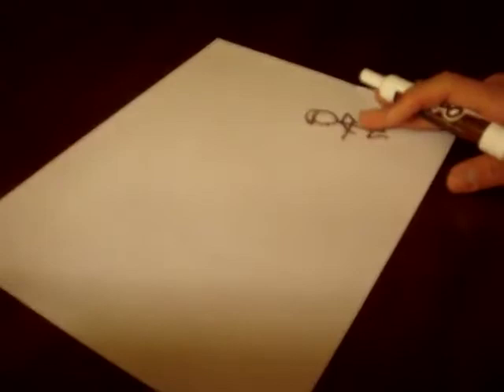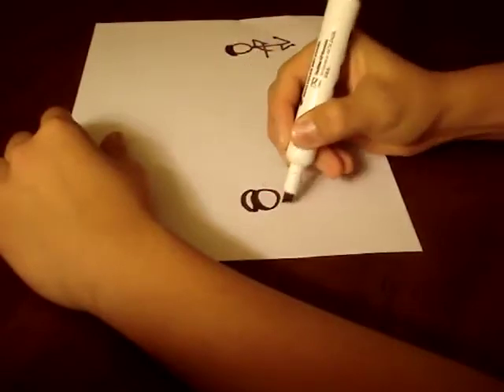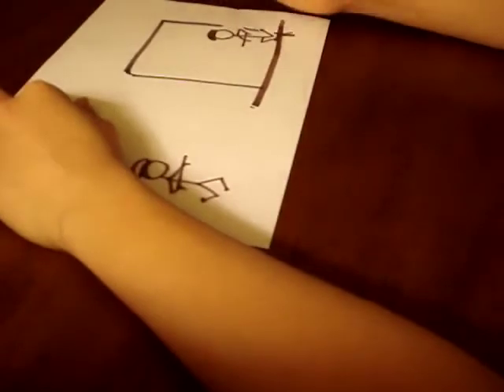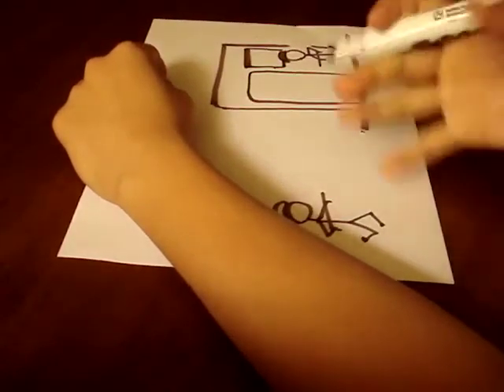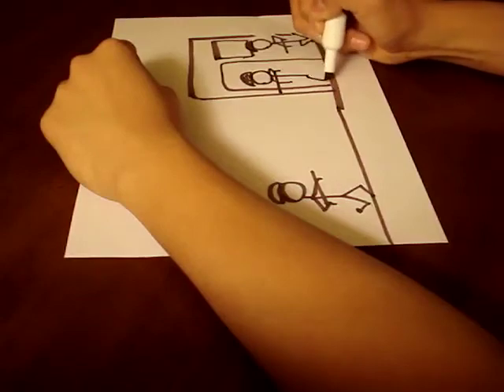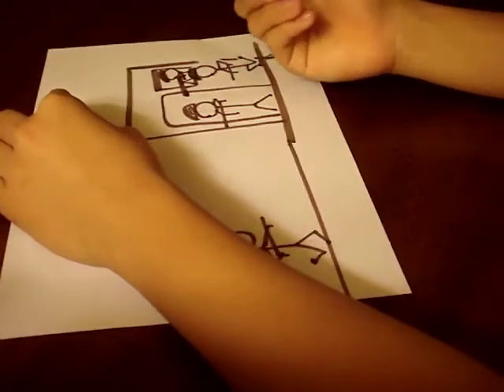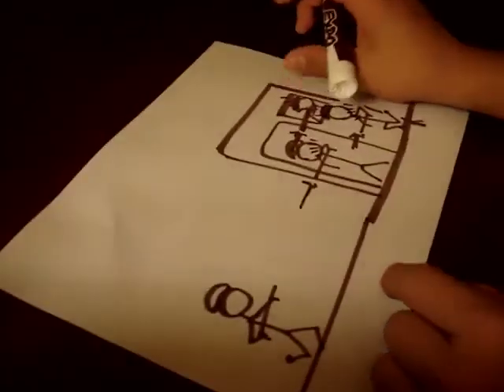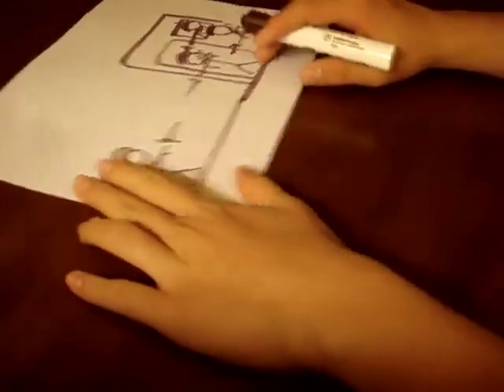How to draw stick figures and wars PART 2